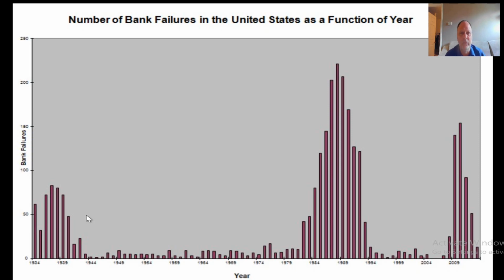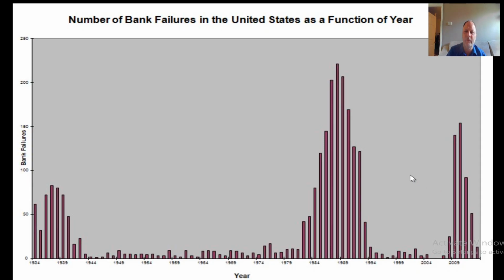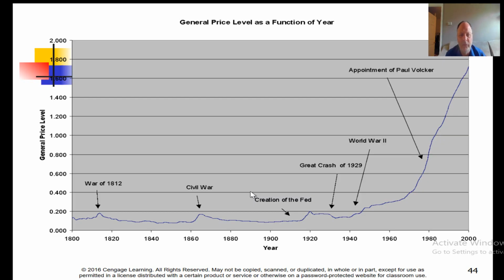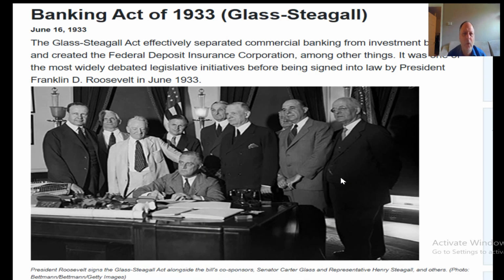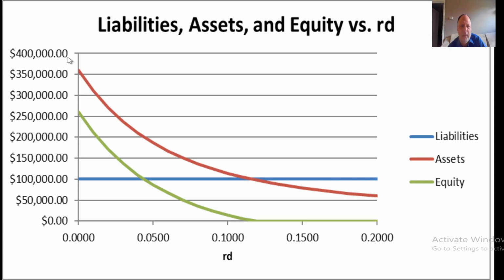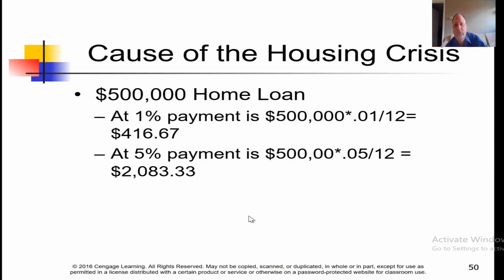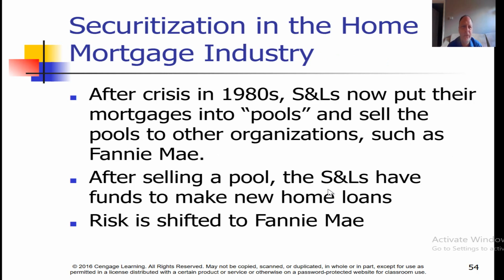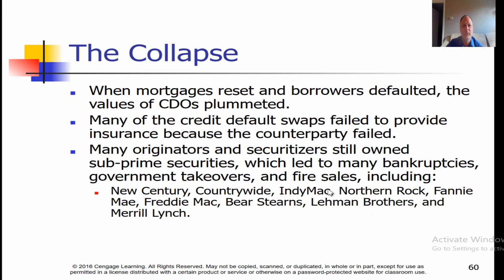Brigham and Davis, Overview of Financial Management and the Financial Environment, Chapter 1 Part 2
The video covers the second half of "Overview of Financial Management and the Financial Environment" chapter 1 from the Brigham text. Topics covered include:
Forms of business organization
Objective of the firm: Maximize wealth
Determinants of fundamental value
Financial securities, markets and institutions
History of Banking Failures